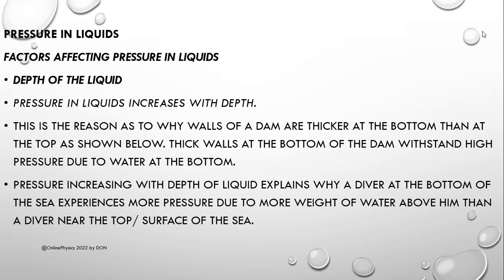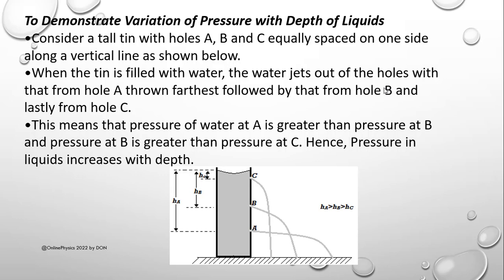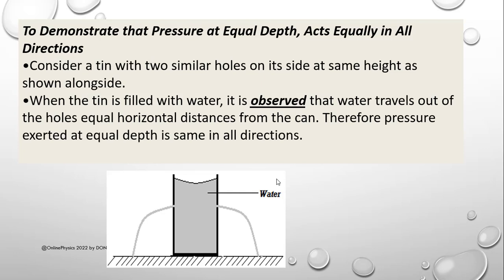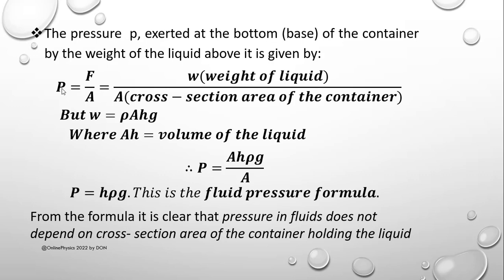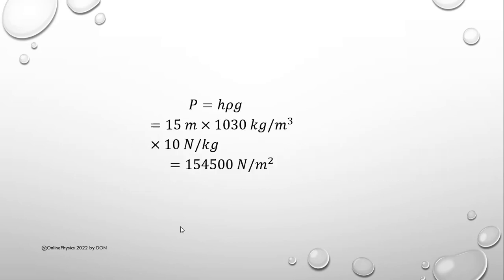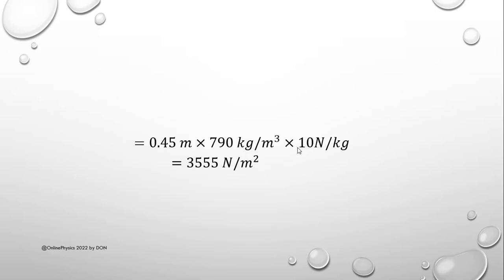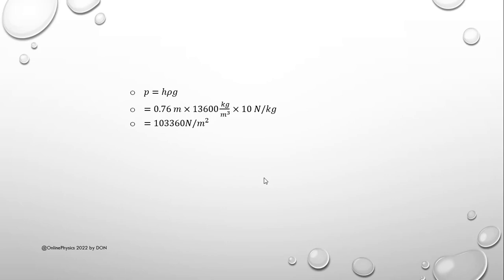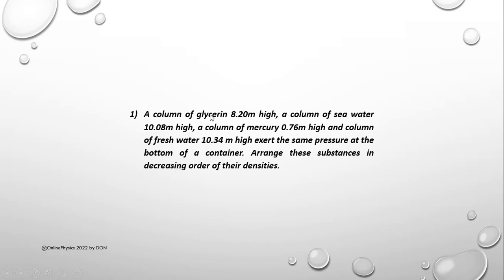pressure in liquids